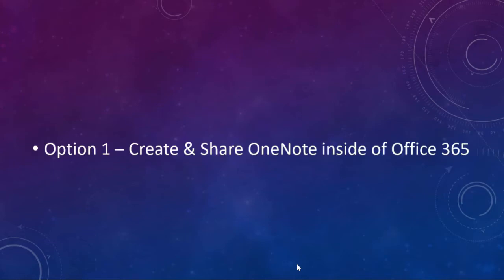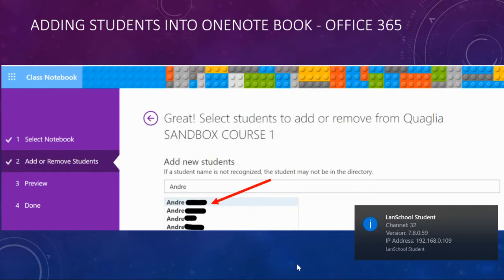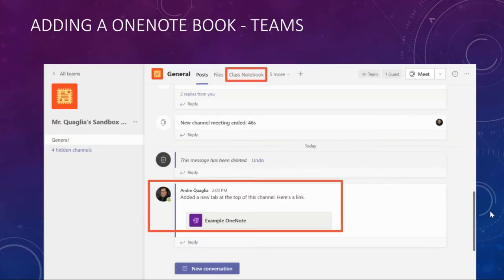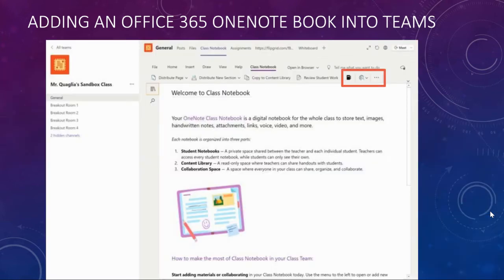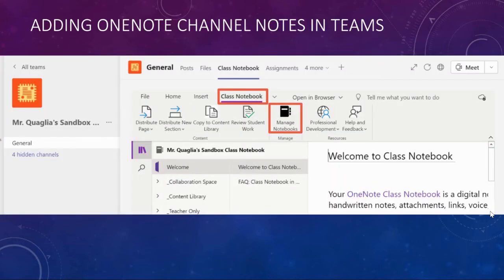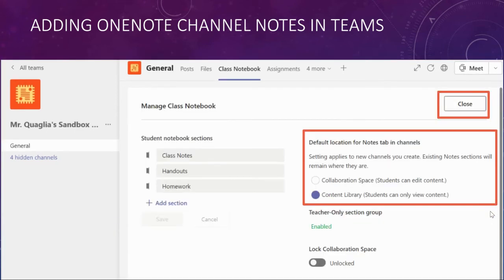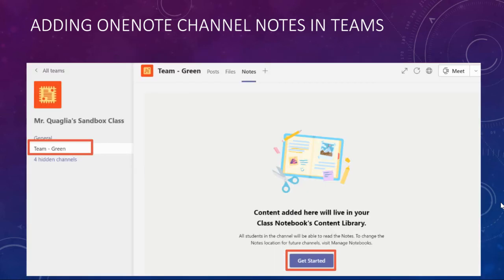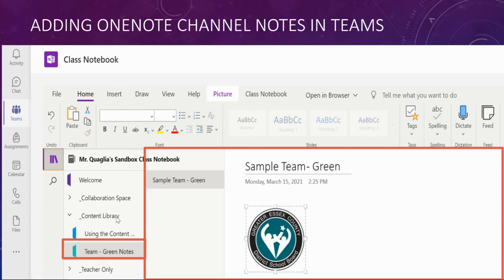Microsoft Monday #5 - Getting the most out of Microsoft Teams - Part 2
This brief tutorial will explore ways to add OneNote Class Notebooks directly inside of Office Teams including how to create channel notes for your students.